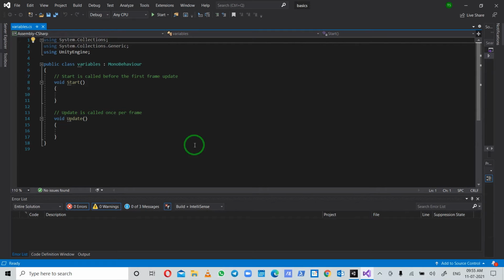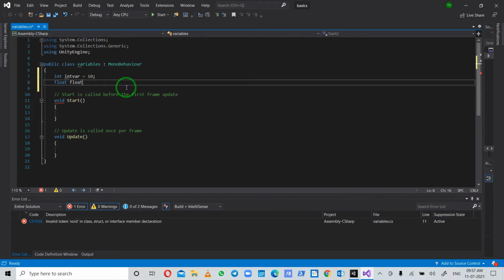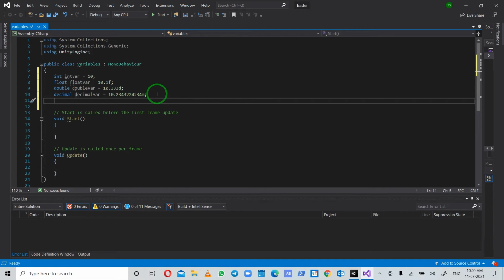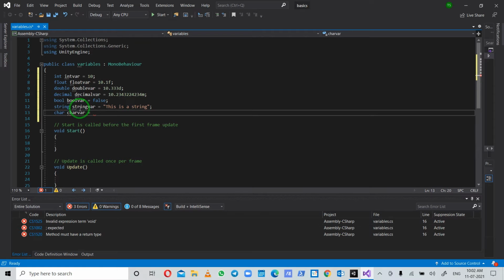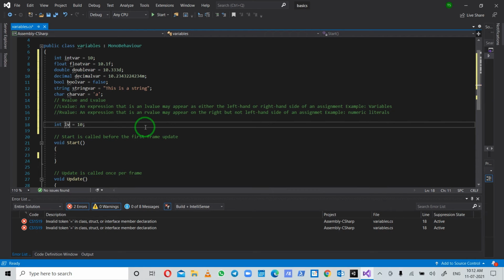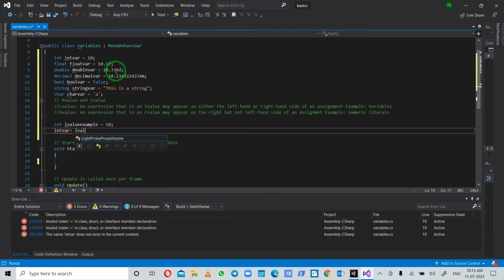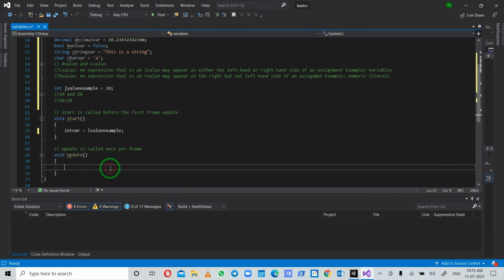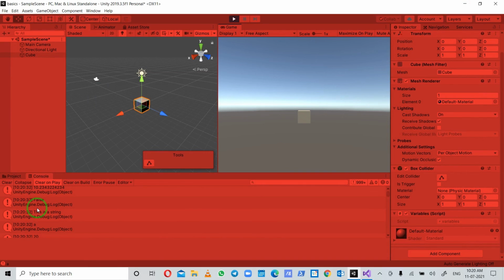Unity Variables | Unity Script Variable | Unity3d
My Small Game Assets Store (daily 30 Free Game Assets) sell or buy Assets

Hi
I am Saurabh, A indie game developer who wants to continue his indie game development journey along with you Because you are special.

About this video:- In this tutorial i have taught about Unity Variables | Unity Script Variable | Variable Unity  And unity variables data types

Queries Solved:-
      1. What are unity variables?
      2. What are different unity script variable types?
      3. When to use different unity script variable types?

My Gears:
My Laptop
My second laptop